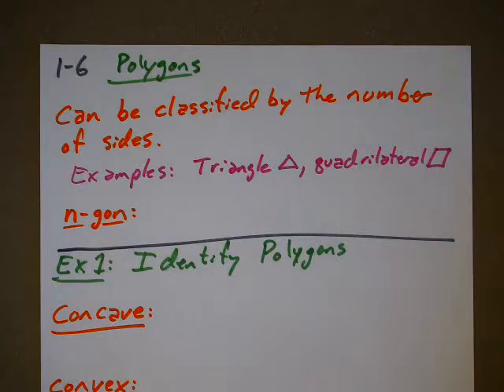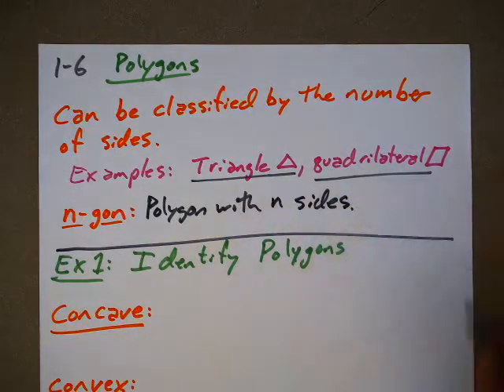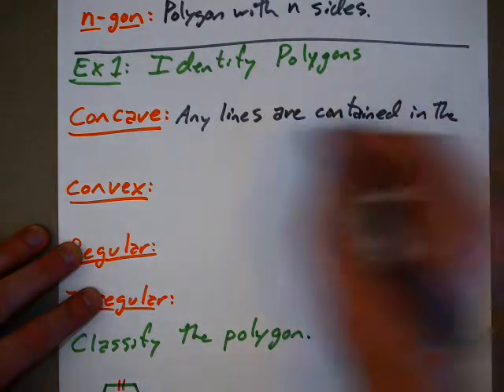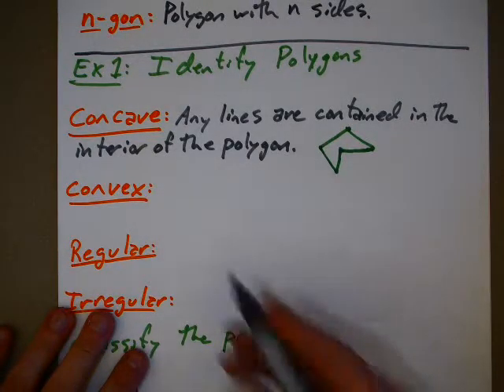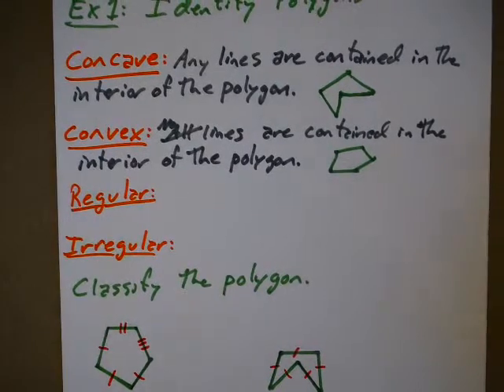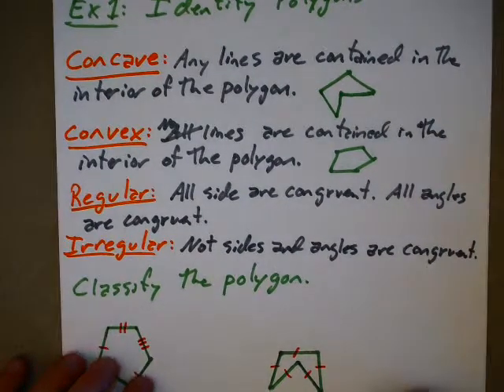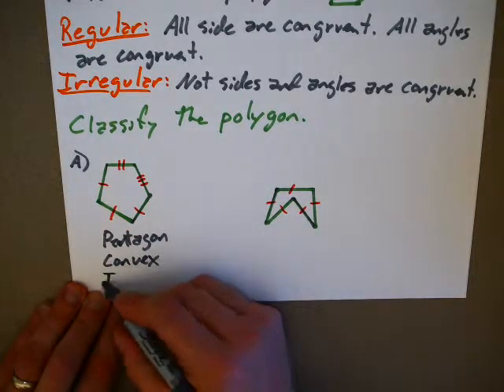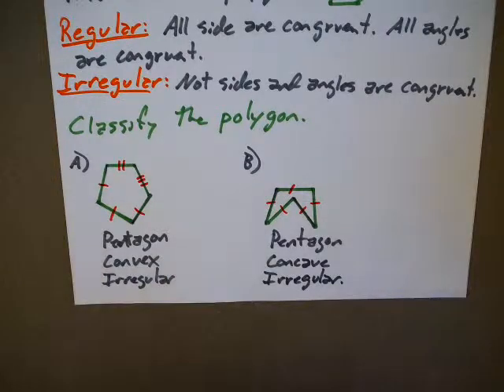Geo, Sect.1-6, Ex.1 Identify Polygons